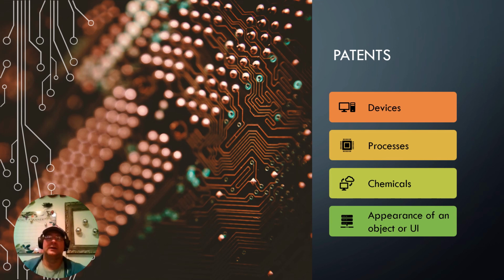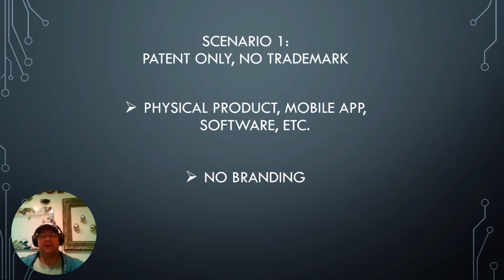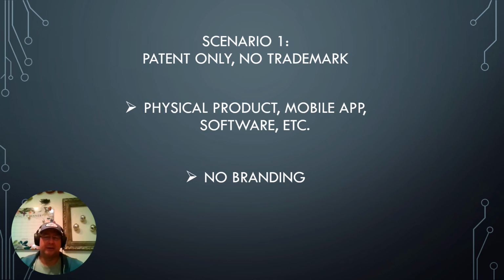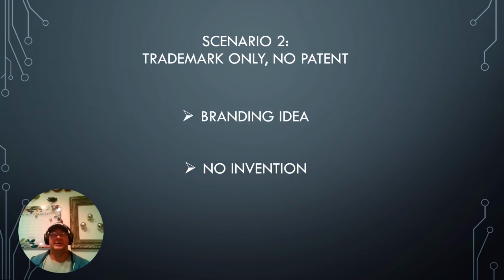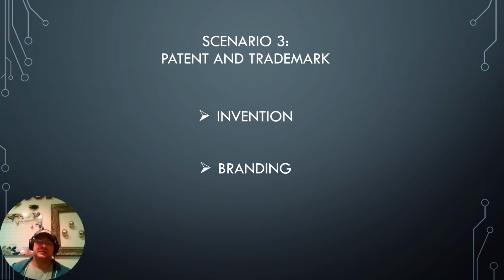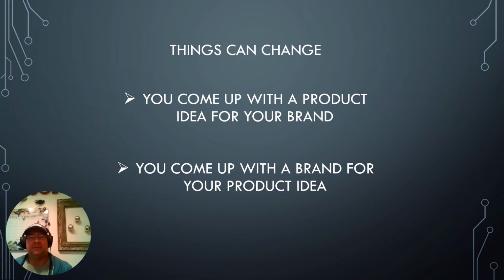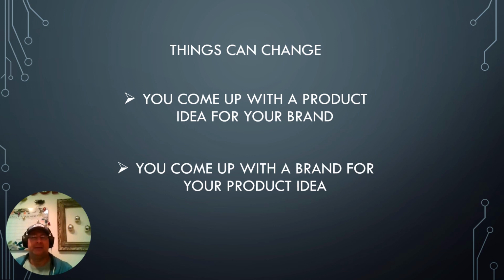Patent vs. Trademark: Which is right for you?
Hi! My name is Steve Aycock. I’m a patent attorney and software engineer. Through the Invention Shield YouTube channel and online course platform, I teach people how to patent software, how to patent mobile apps, and how to patent other types of inventions. If you are thinking about mobile app development, then you definitely need to watch my videos to learn about mobile patents and patents for software inventions. Many people ask, “can you patent software?” and the answer is yes, you can! Please see my videos for all the details on patenting and protecting software and mobile app ideas.

If you want to check my credentials with the Patent Office or Florida Bar, my full name is Stephen W. Aycock II and I’m a patent attorney at my own firm -  Cygnet IP Law and the creator of Invention Shield, an online training company for inventors.

The Invention Shield channel provides information and education for inventors, software developers, and other creators. Our videos focus on patents, trademarks, copyrights, trade secrets, licensing, and intellectual property.

I’m a founder and patent attorney at the central Florida law firm of Cygnet IP Law.  I am the author of books and training resources for inventors and of a new, but fast growing YouTube channel on Protecting your Ideas.

My passion for protecting intellectual property – and especially patents -  is demonstrated by my 20+ years of IP law experience helping clients ranging from individuals with side-hustle start-ups to some of the largest companies in the world.

Representative clients have included: Google, Roblox, Lockheed Martin, Avaya, Nielsen, Columbia University, Mt. Sinai Medical School, Caterpillar, Renesas, Sophos, and Hitachi, just to name a few.

Please note that the Invention Shield Channel provides general legal information for education purposes only and is not intended to provide legal advice or create an Attorney-Client relationship. I am admitted to practice law in Florida and before the USPTO (U.S. Patent and Trademark Office), which permits me to represent inventors in any state of the U.S. and in other countries.

If you’d like to learn more about Invention Shield courses, please

Stephen W. Aycock II, Esq.
Registered Patent Attorney
Cygnet IP Law, P.A.
330 S. Indiana Ave